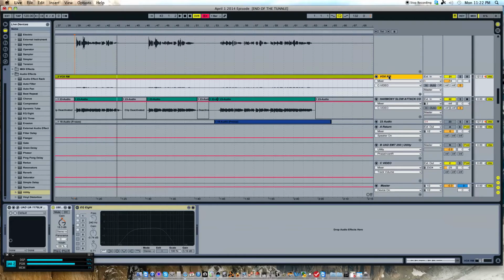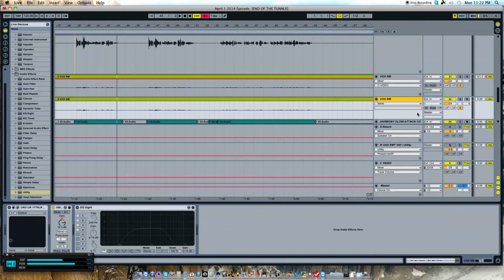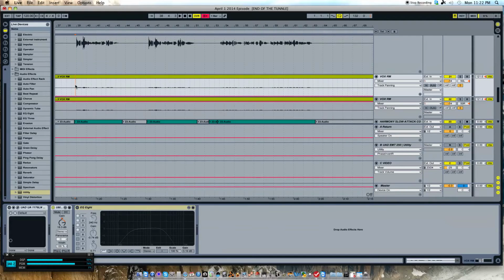Why I Record Vocals Without a Vocal Booth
I record vocals without a vocal booth for several reasons, but the artist performance and inspiration is number one. The music in the video is by Flint Zeigler